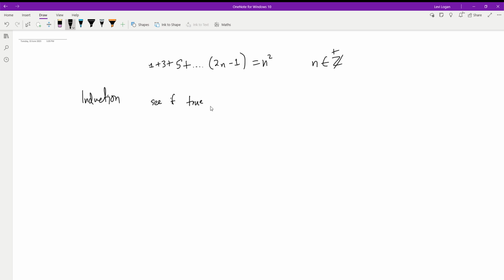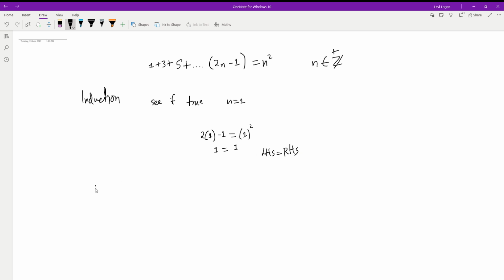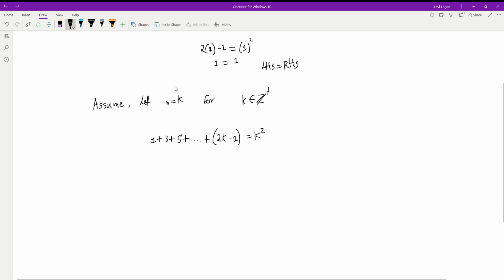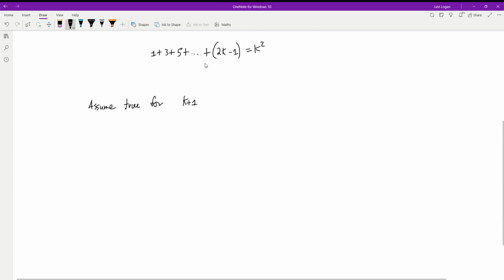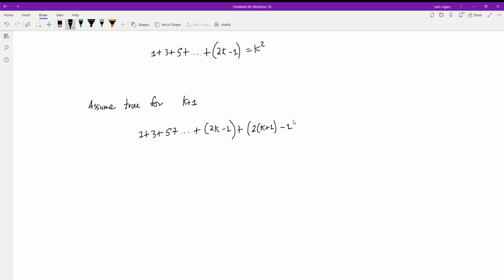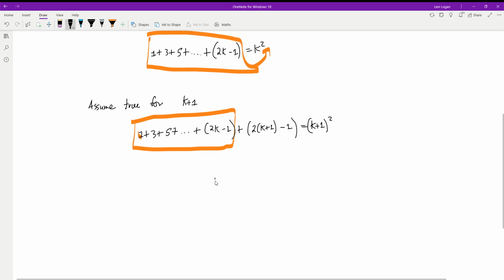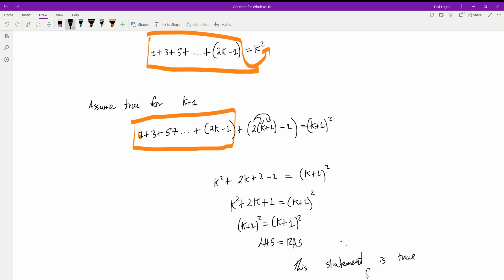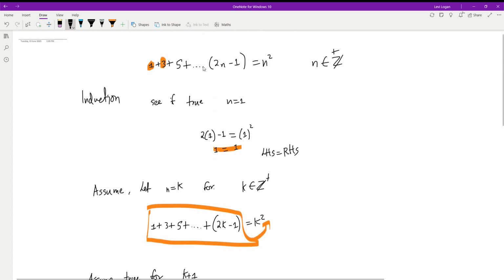Basic Proof by Induction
Hey Guys, in this video i show a basic proof by induction